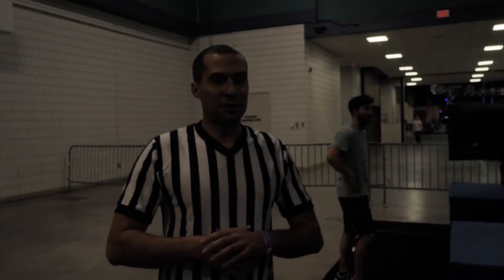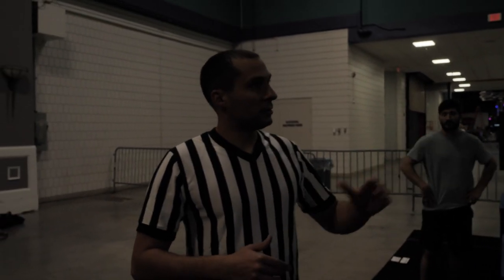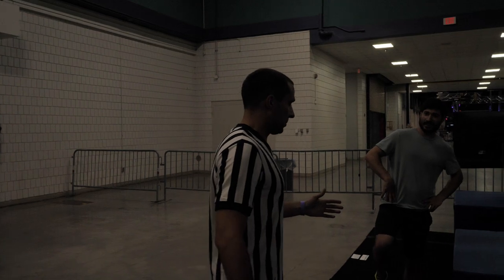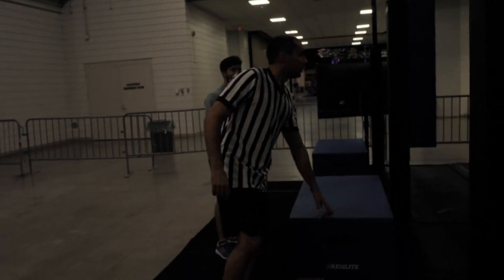Youth & Adult Obstacle Power | Rules Video | 2023 World Ninja League Championships